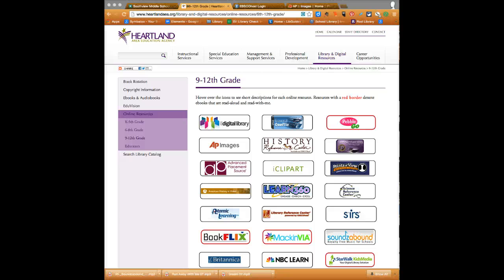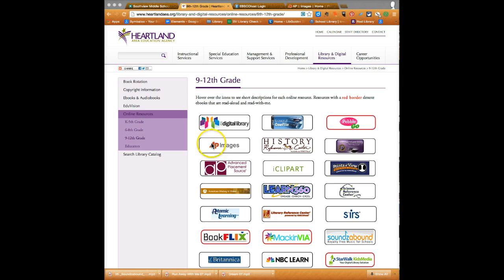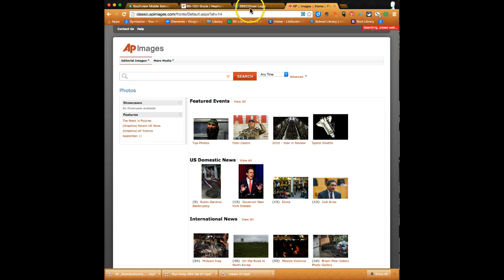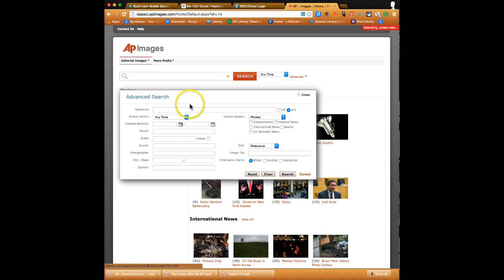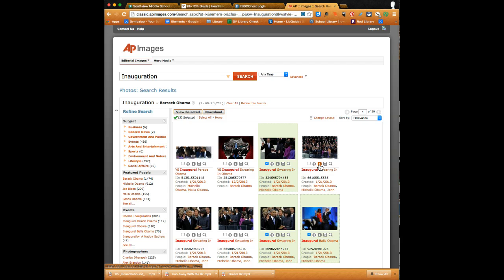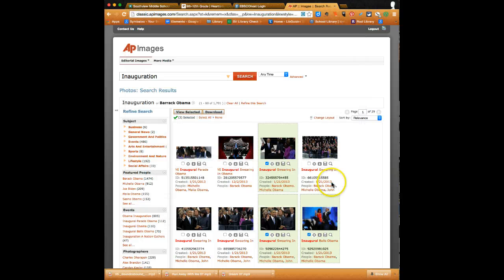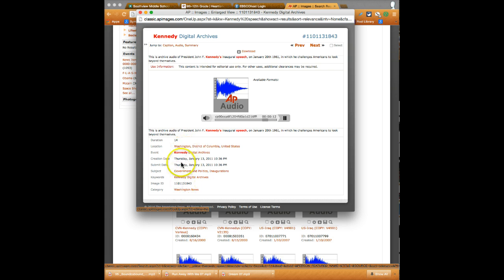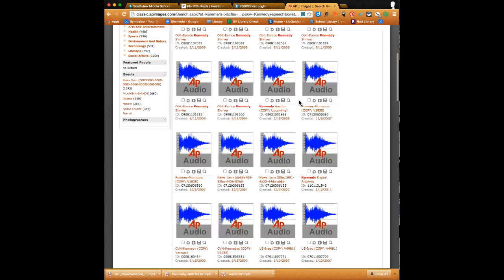AP Images Databse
Also provides sound recordings and historical documents